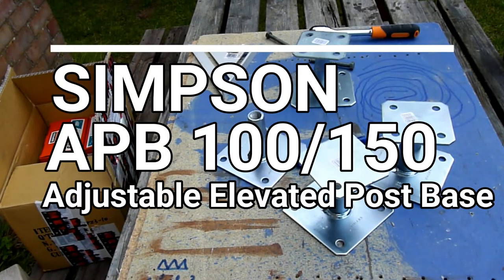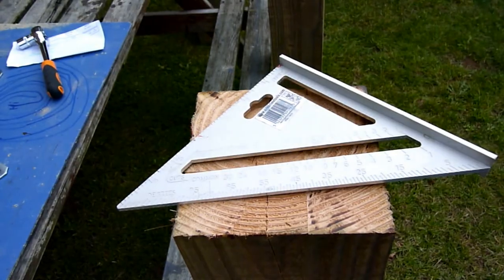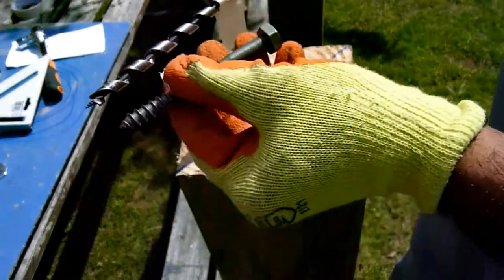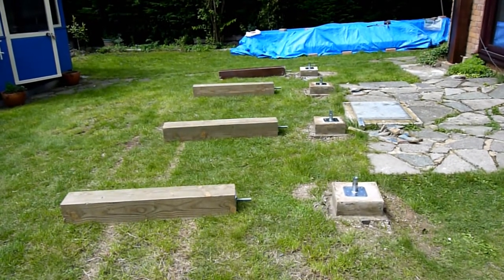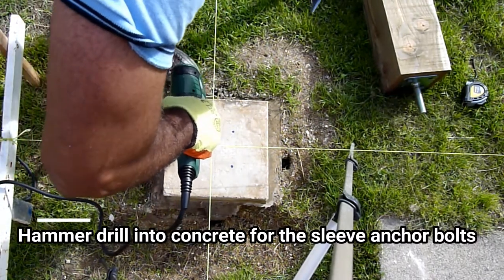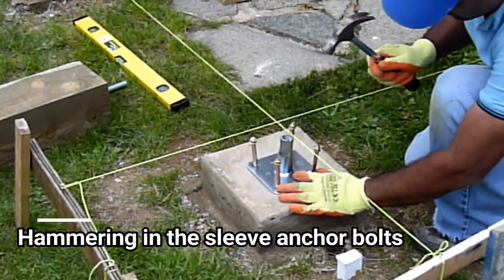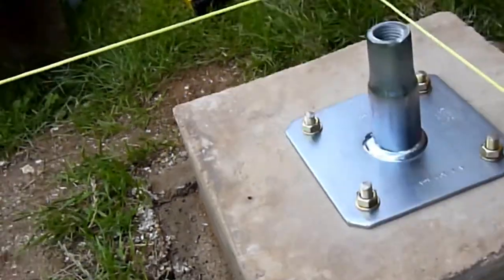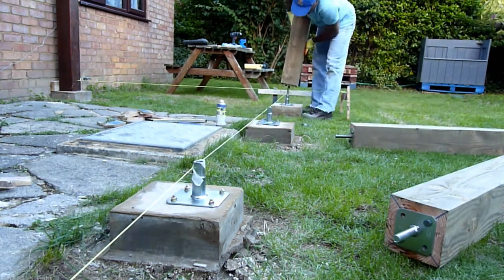Simpson Post Base APB100/150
Short video on how we installed the Simpson strong tie elevated adjustable post base: APB 100/150

Link to product:
US (probable closest match)